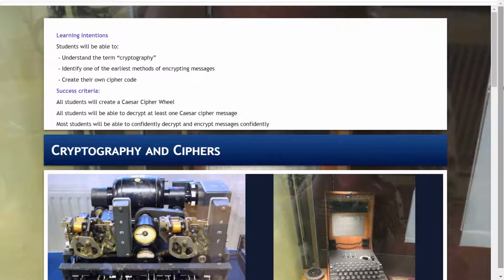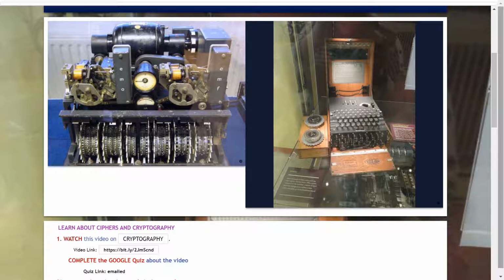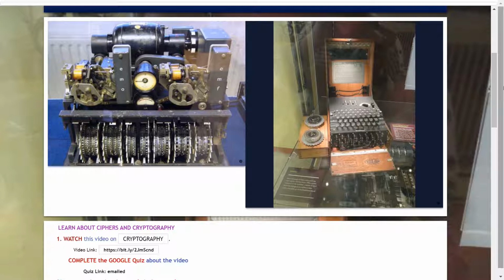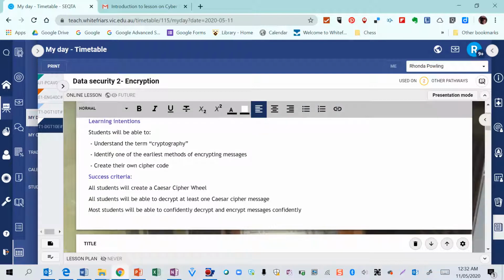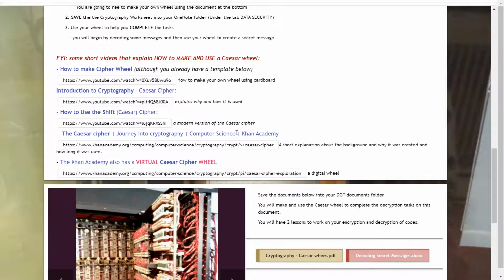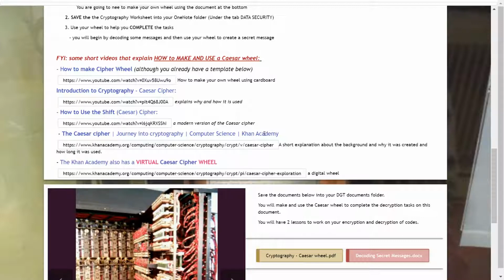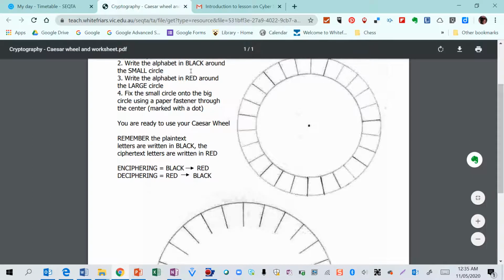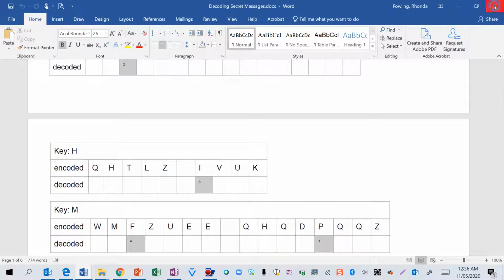Data Security 2 Encryption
Introduction to ciphers. Data Security Lesson 2 - Year 7 Digitech.